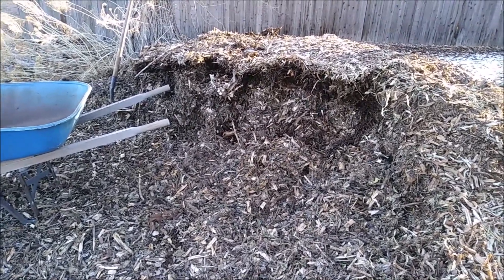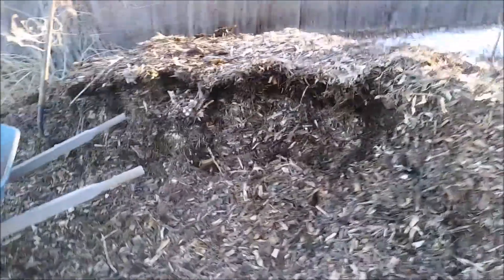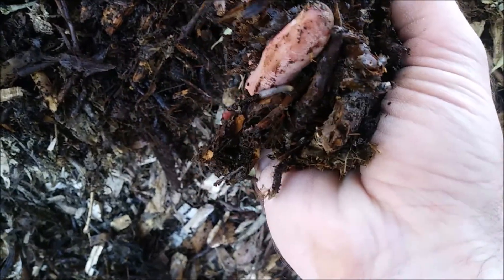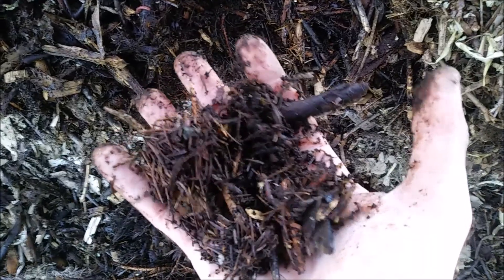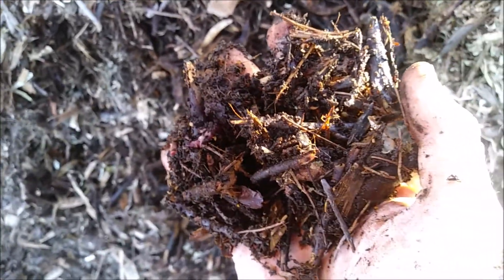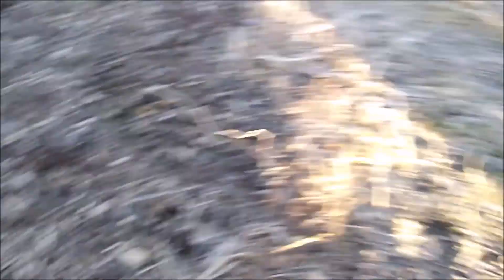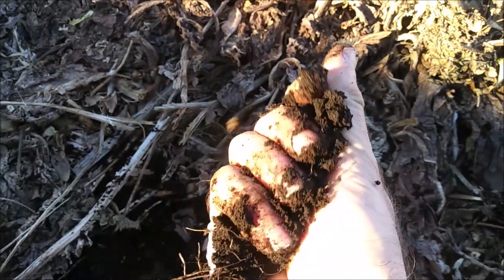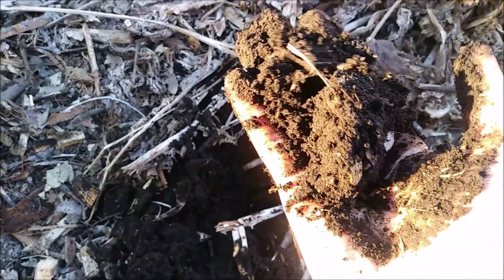Build The BEST Soil | Most Effective and Easy Way I've Ever Seen!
Build amazing soil now! This is the most easy and effective method I have found to quickly build soil in the garden!